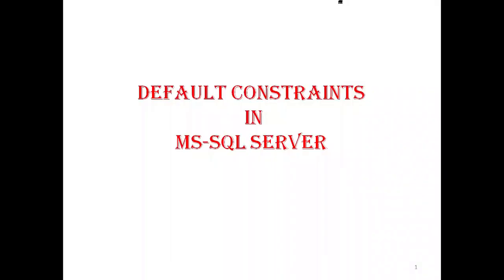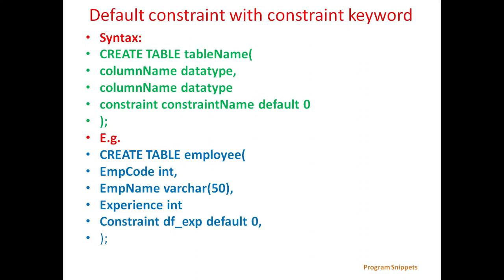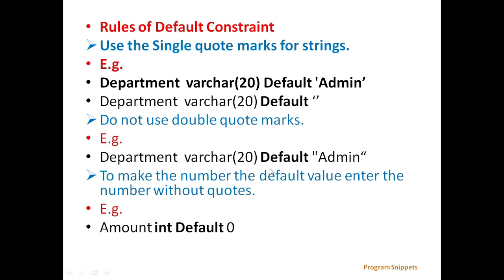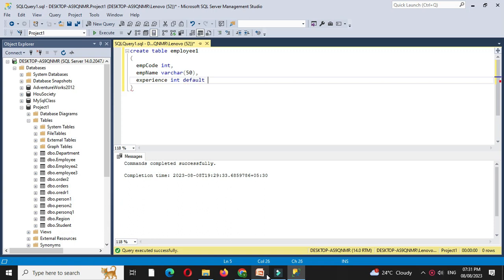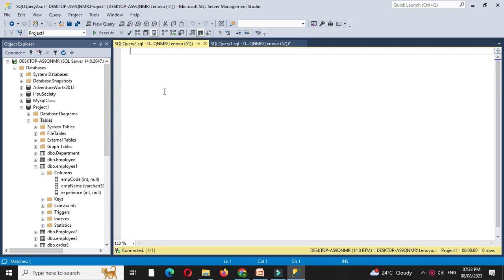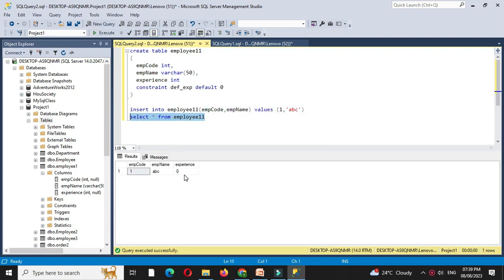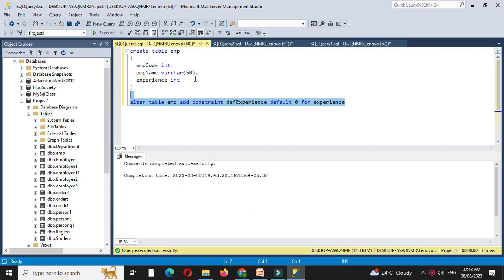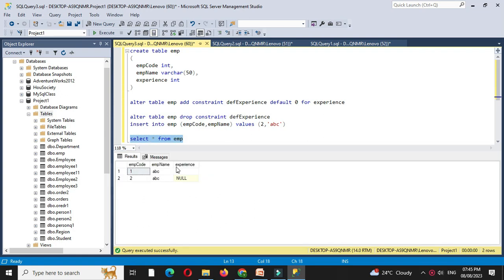DEFAULT constraint in MS SQL Server